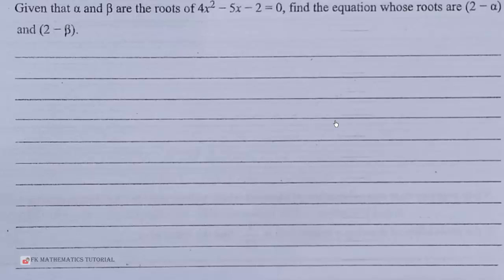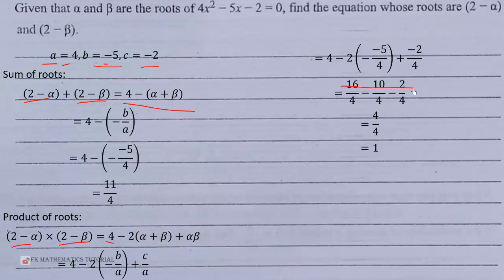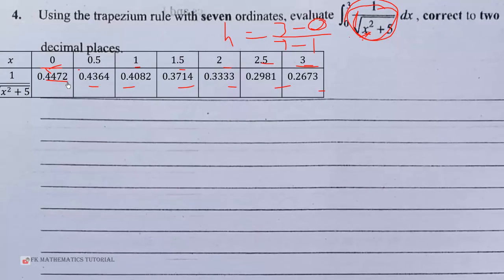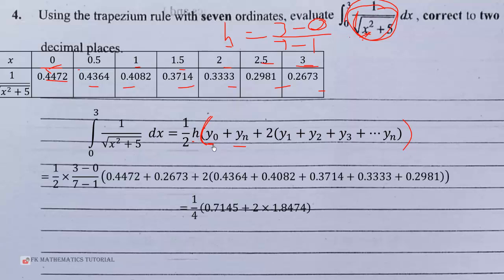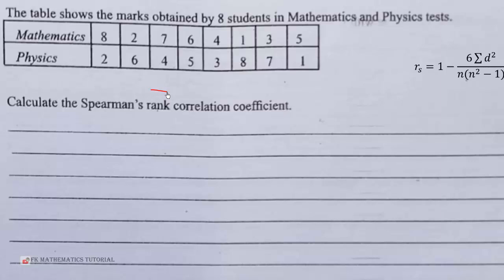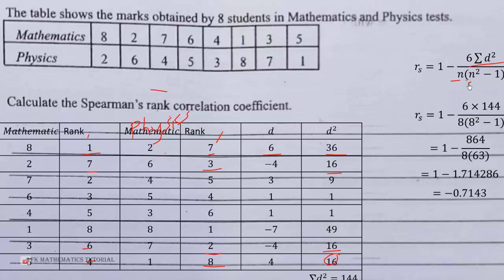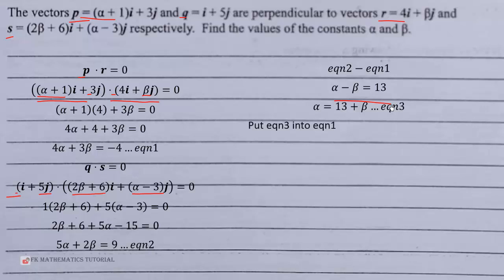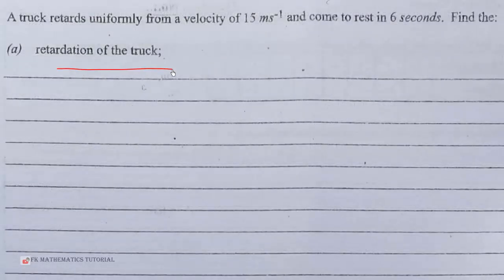WASSCE 2023 NovDec Further Mathematics (Elective) Paper 2 Compulsory Questions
Questions 1 to 8 on trigonometry, quadratic equations, probability, Statistics, Trapezium rule , etc